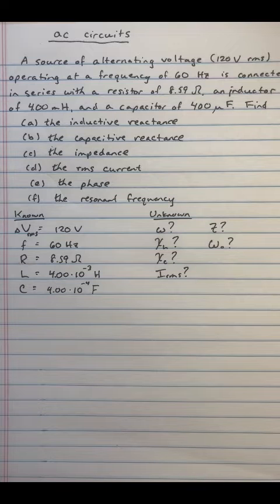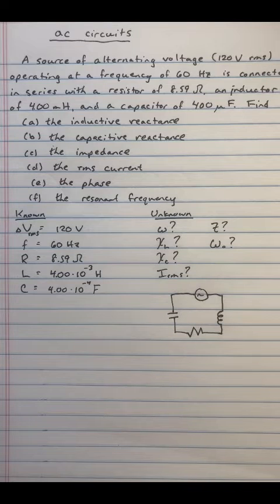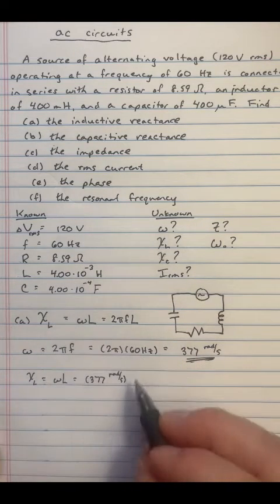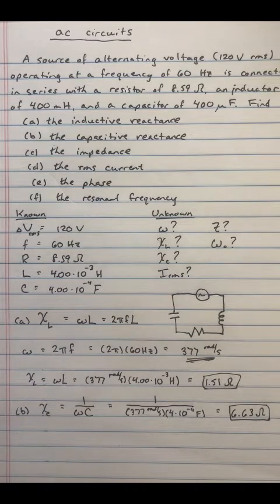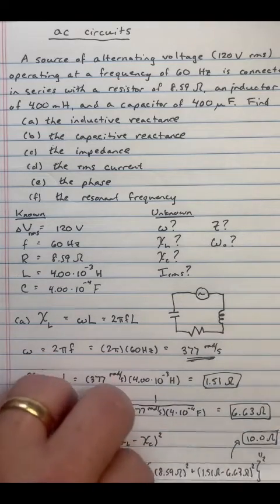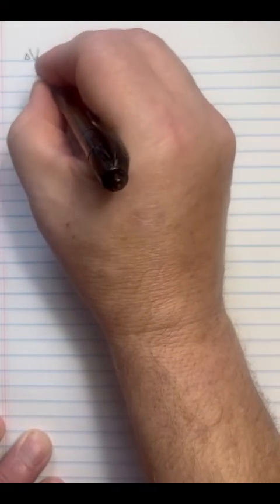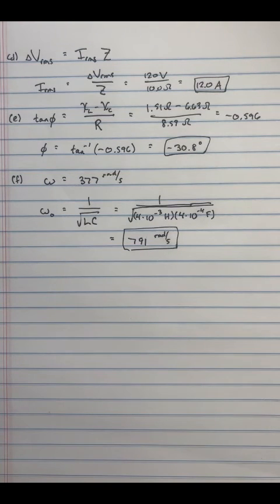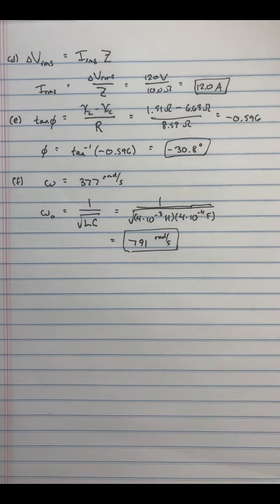ac circuits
Given various quantities (rms voltage, resistance, inductance, and capacitance), determine other properties (rms current etc.) of an ac circuit.